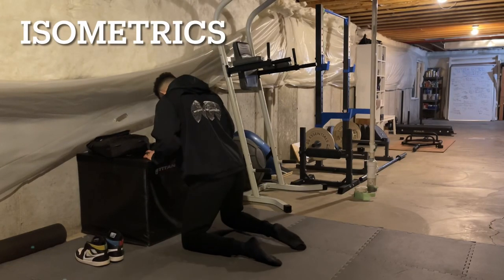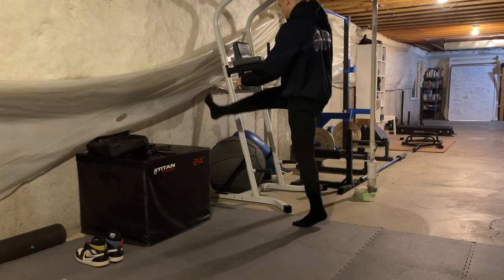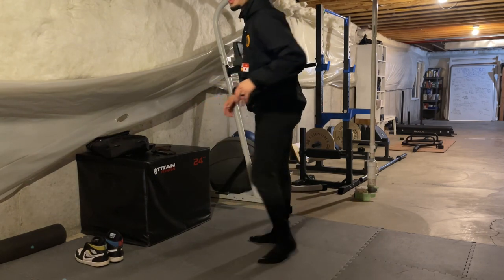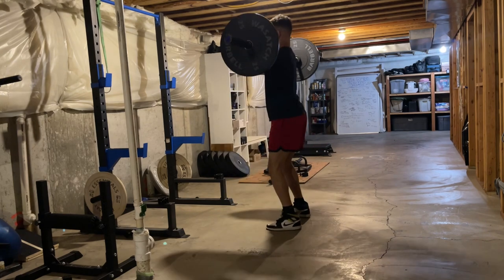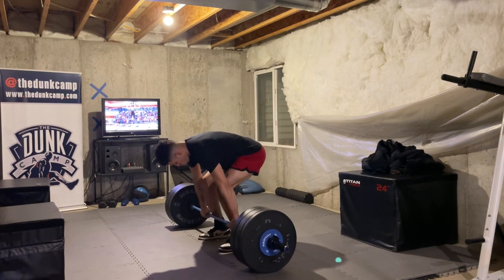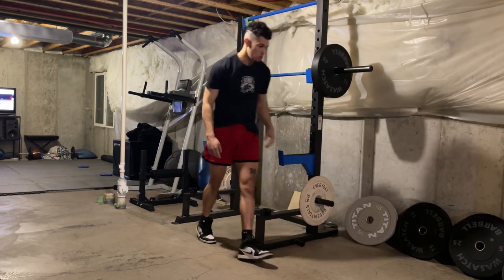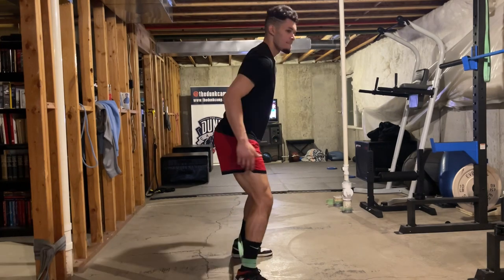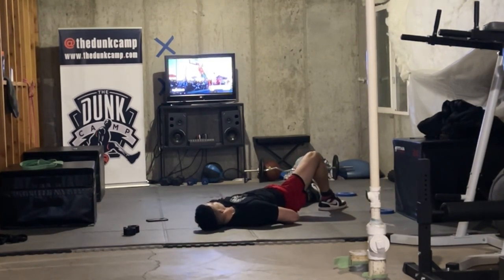Jump Training: Deload Week Workout